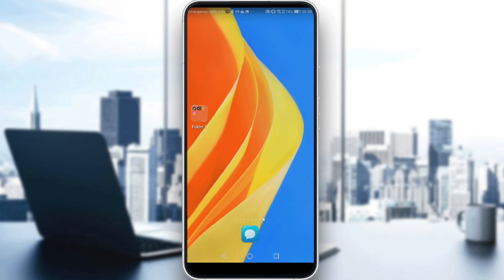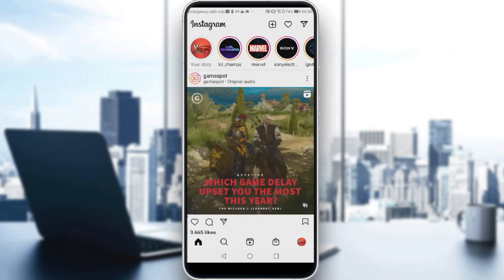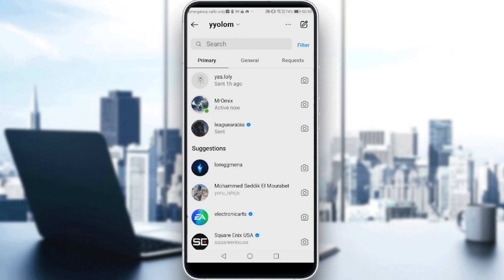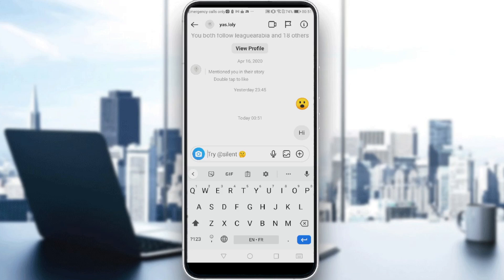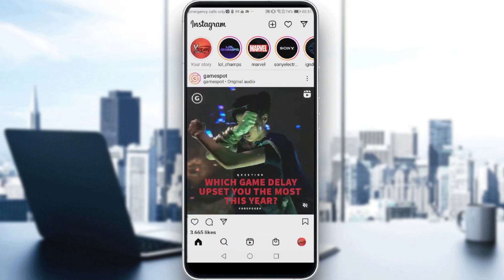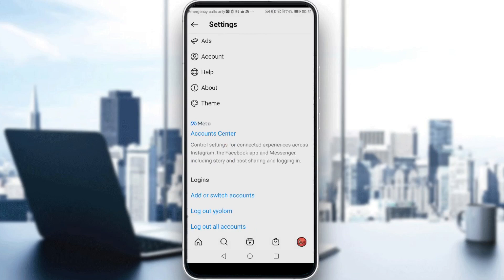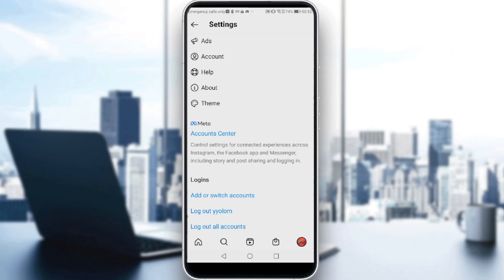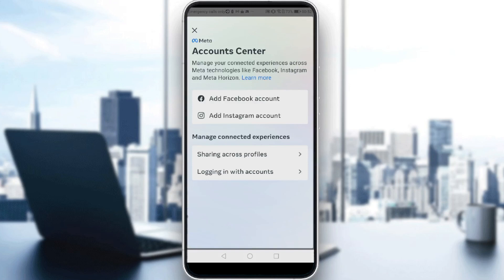How To Change Like Emoji On Instagram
Today I show how to change like emoji on instagram,insta message emoji react,instagram emoji change